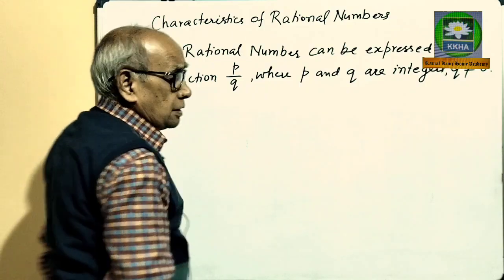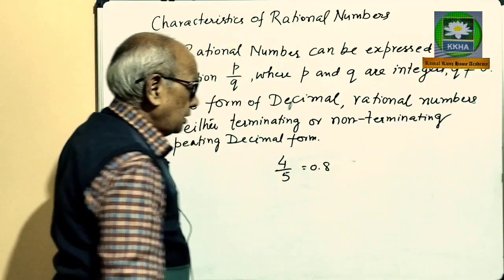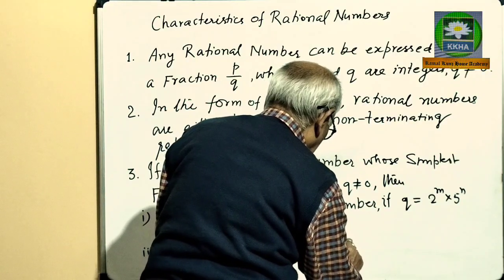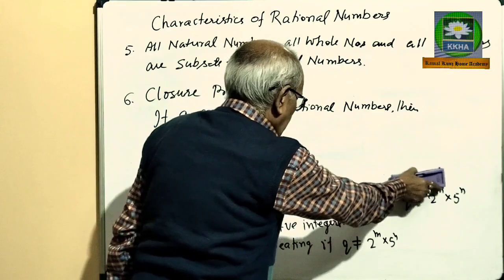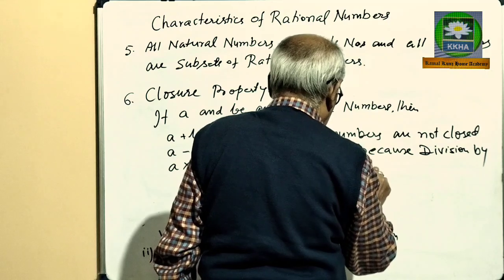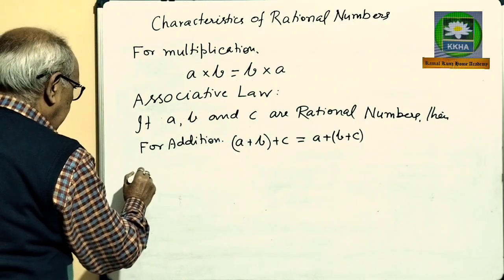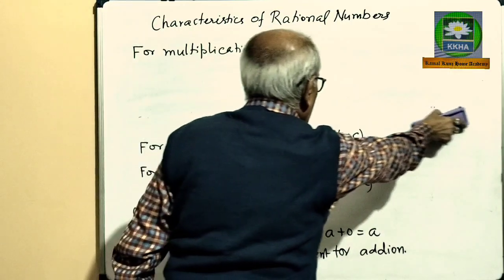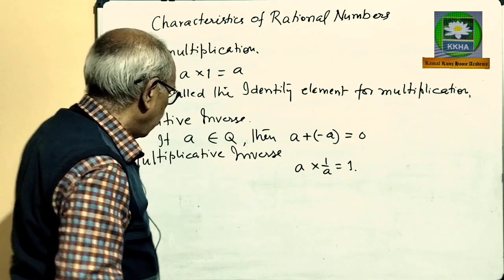Salient features of Rational numbers.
What are the Characteristics of Rational Numbers?

What are Rational Numbers ?
What are Rational and Irrational Numbers?

Hello Friends,
In this Session, we will discuss about the Characteristics of Rational Numbers.